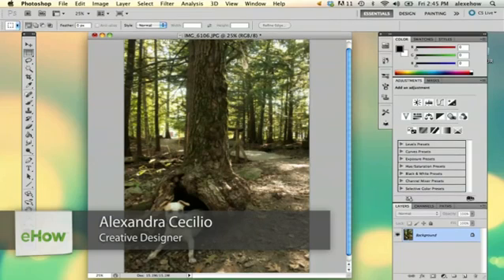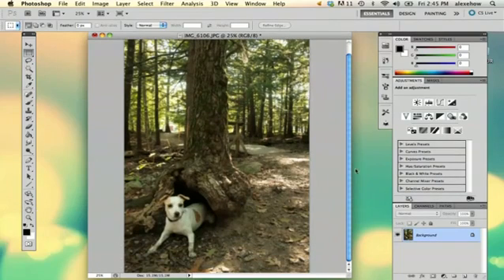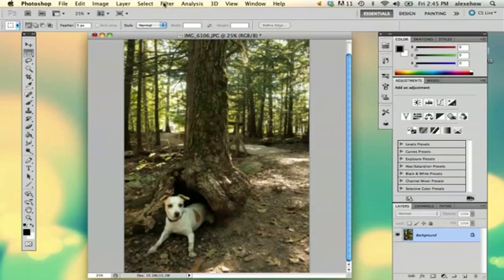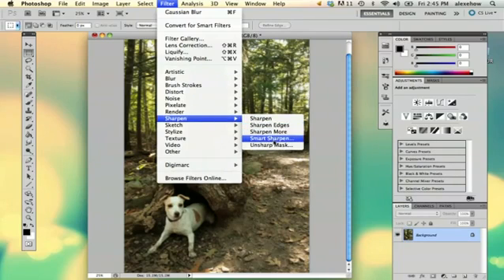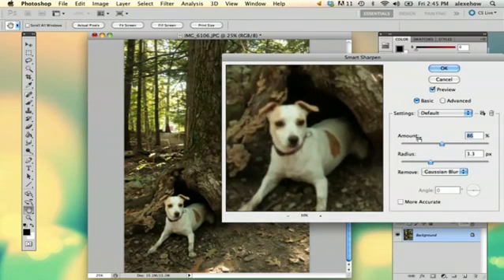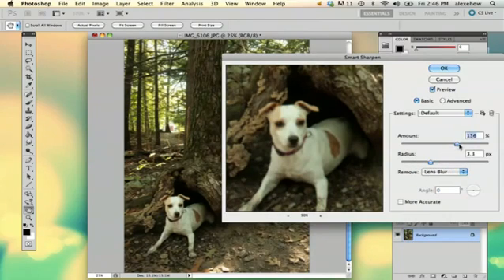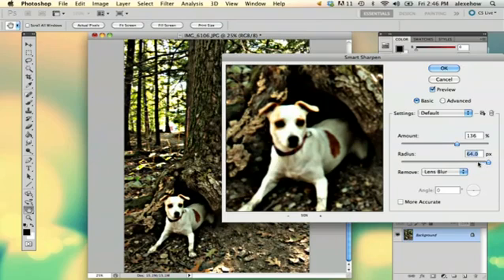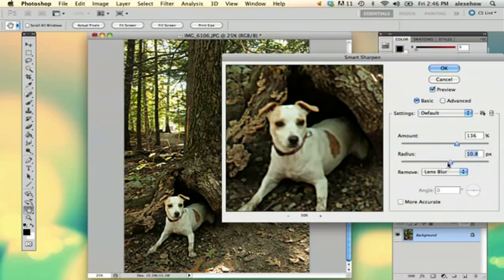How to Fix Fuzzy Images in Photoshop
How to Fix Fuzzy Images in Photoshop. Part of the series: Adobe Photoshop Basics. Fixing fuzzy images in Photoshop is something that you'll do in a few key ways, including with the sharpen tool. Fix fuzzy images in Photoshop with help from a graduate from the Maine College of Art and a freelance designer in this free video clip.